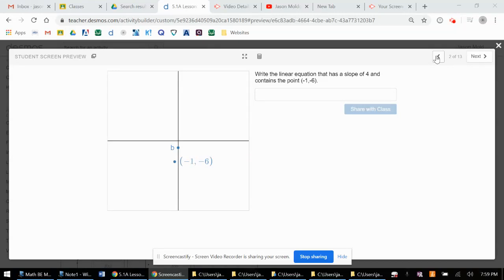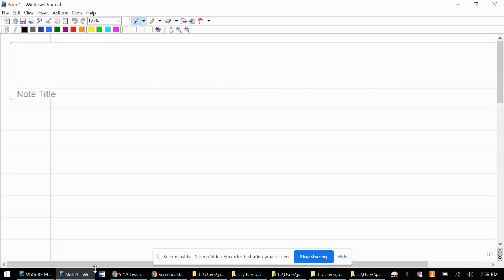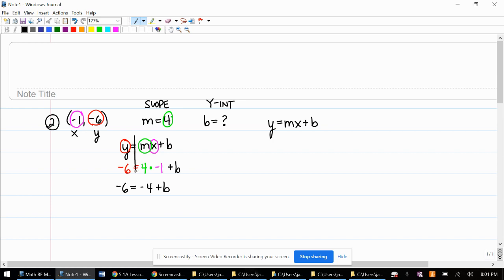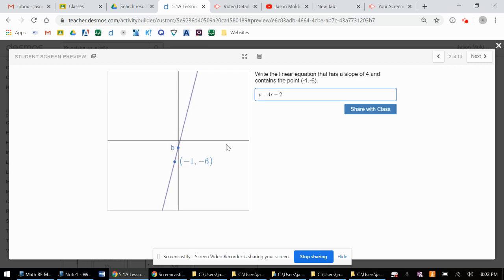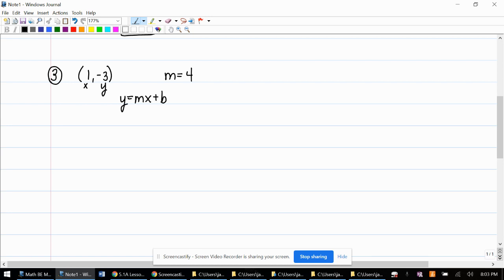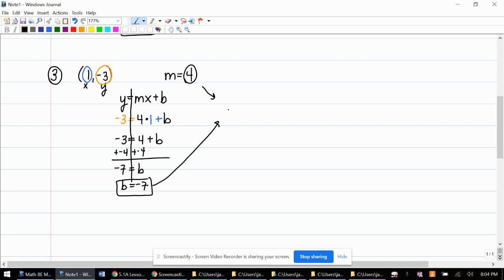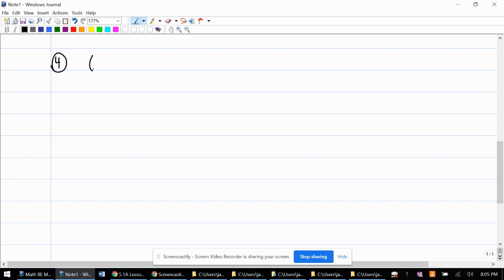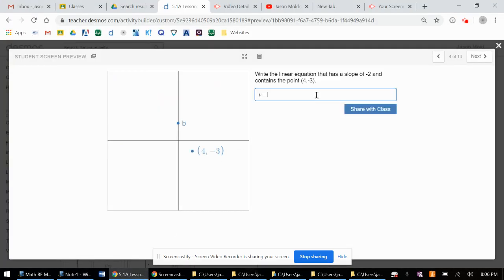5.1A Lesson: Writing Linear Equations Given Slope and a Point - Part I